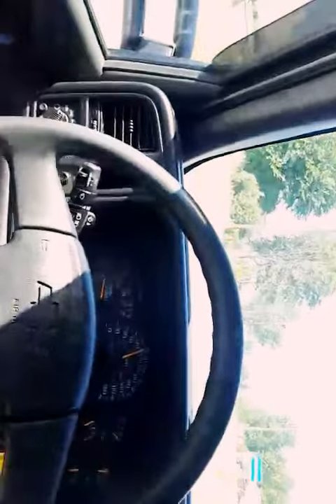Great Silverado great price